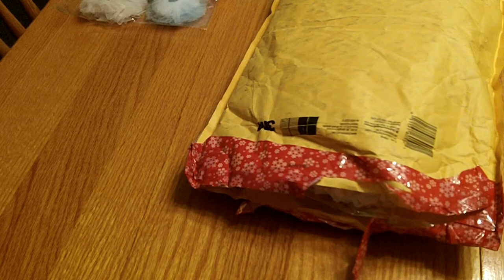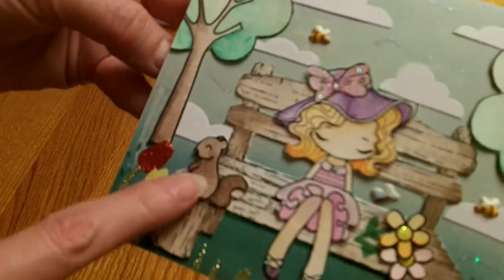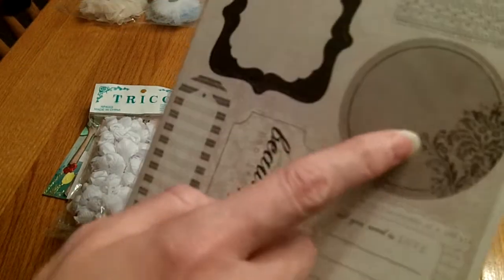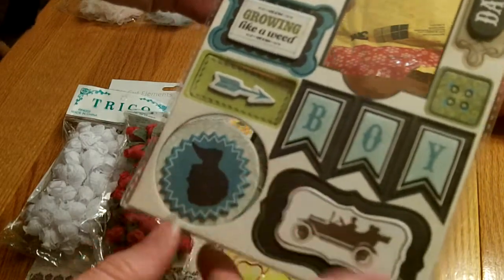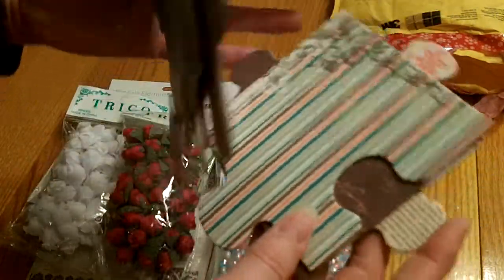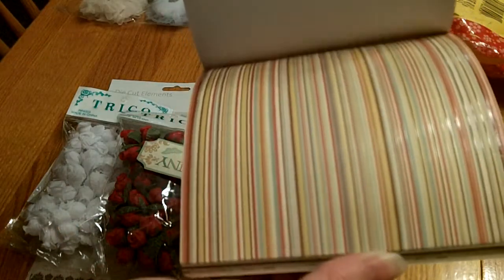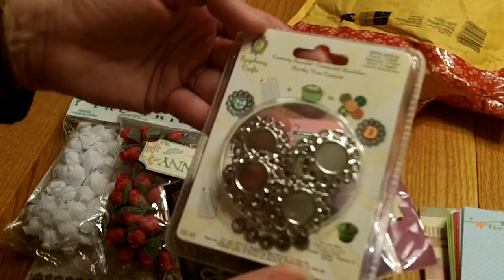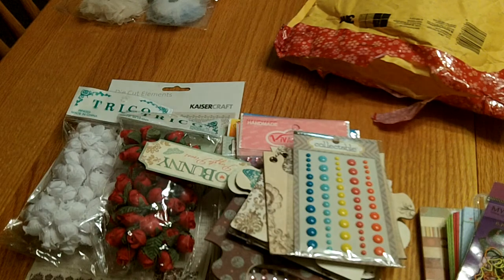Surprise RAK from Steph10892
Thanks Steph for such a super sweet RAK and I truly value our friendship!!  Hugs TFW